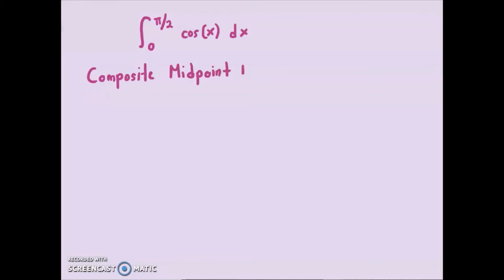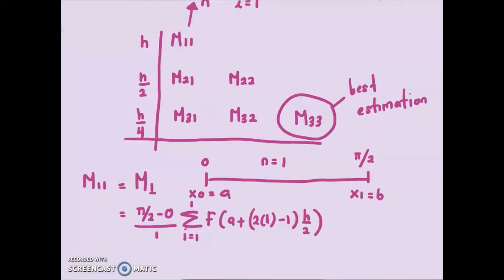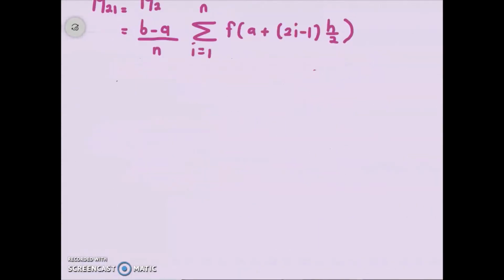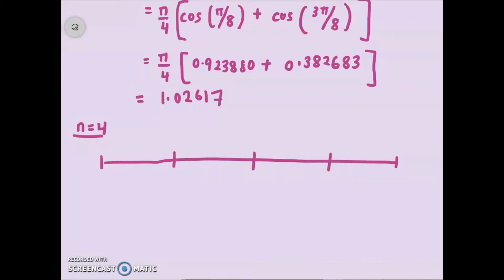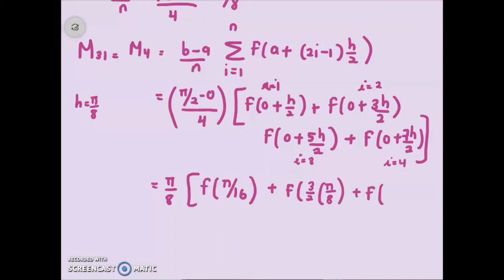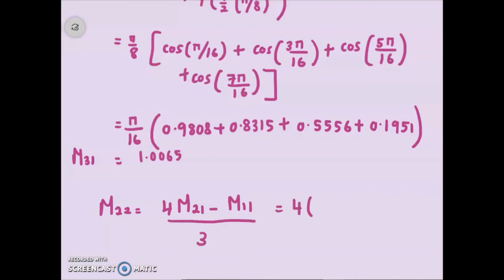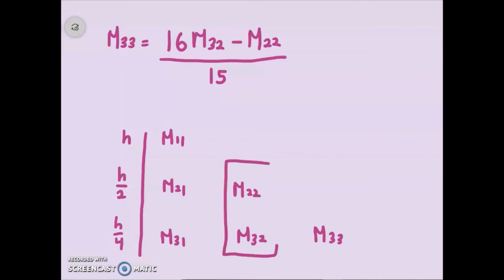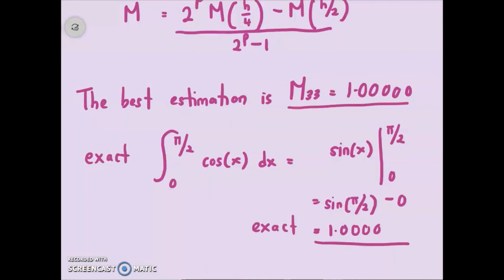Best Estimation Using Composite Midpoint Rule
The solution of integration using composite midpoint rule with extrapolation is explained in this video